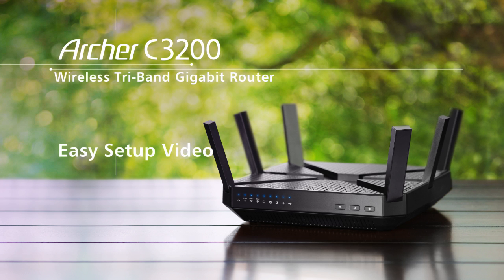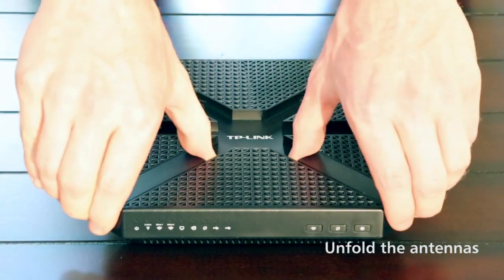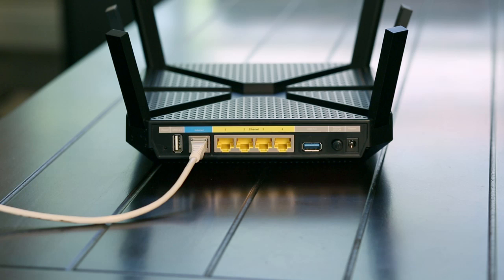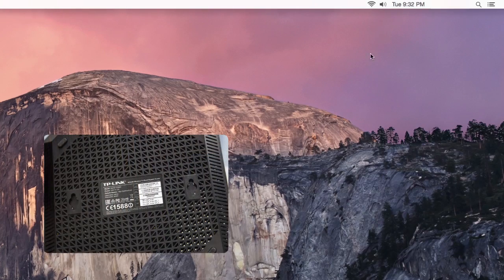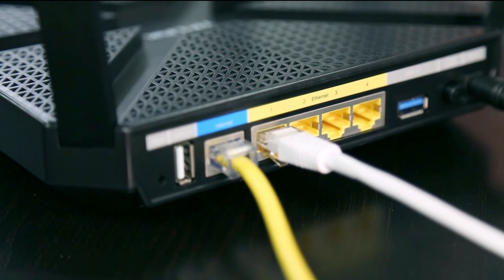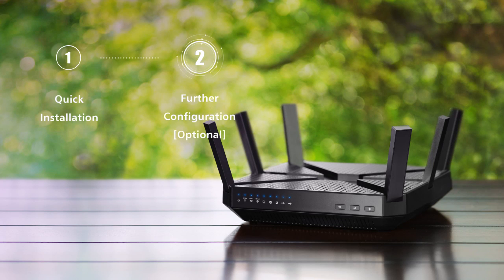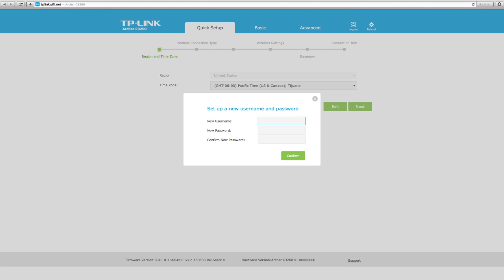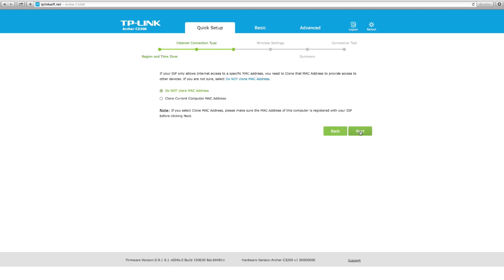TP-Link AC3200 Wireless Tri-Band Gigabit Router (Archer C3200) Setup Tutorial Video (US)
The Archer C3200 creates a Tri-Band network that can support more devices without losing performance. With the fastest combined Wi-Fi speed available, the router supports simultaneous 4K video streaming and online gaming across multiple devices.

THIS VIDEO APPLIES TO THESE MODELS:
• Archer C3200